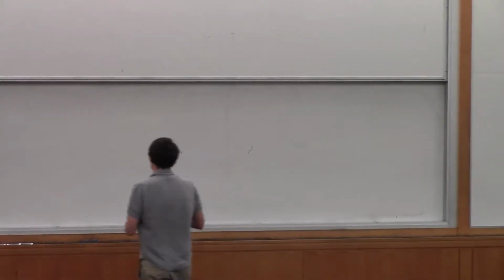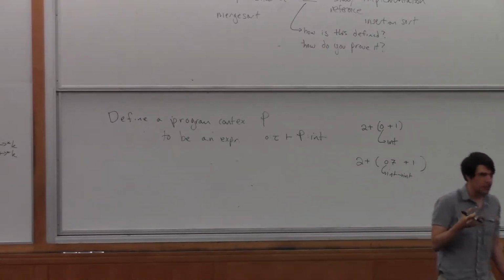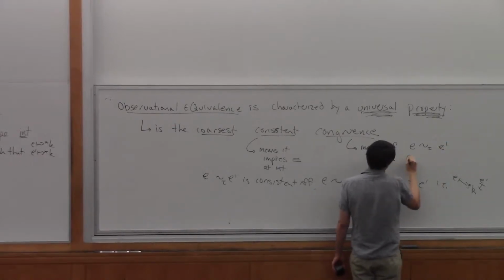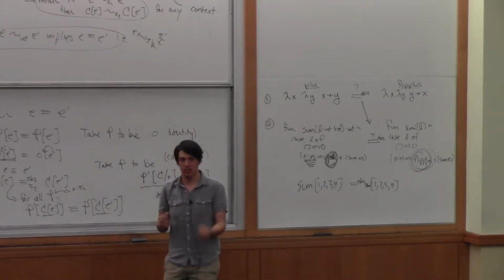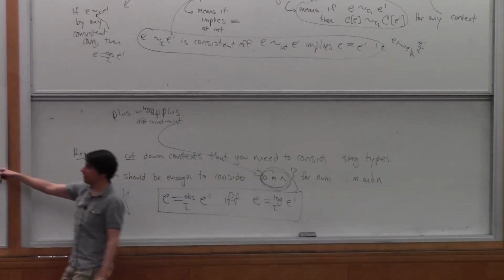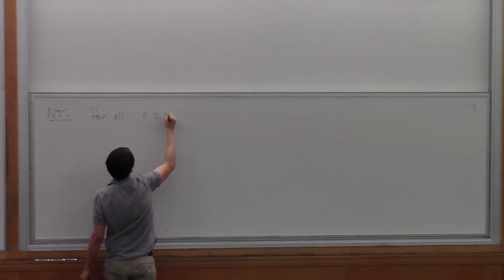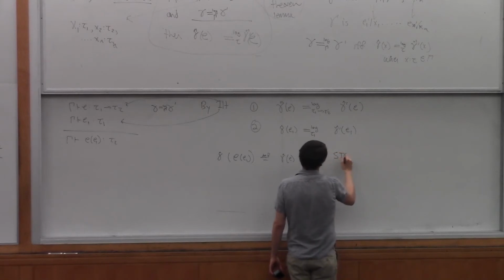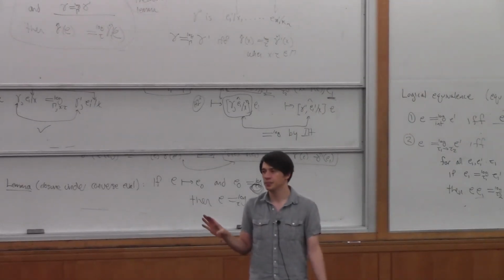Programming Languages Background - Lecture 2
Oregon Programming Languages Summer School — June 20-July 2, 2016

These two lecture series will cover foundational programming languages background that will prepare students for the later lectures. The topics that will be covered include operational semantics and type systems; function, product, sum and recursive types; polymorphism; concurrency; cost semantics; the logical relations proof method; parametricity. Practical Foundations for Programming Languages chapters 1-10, 14-20, 37-38, 46-48.